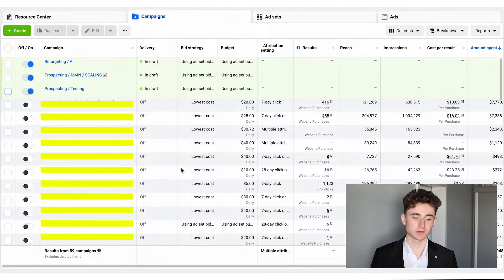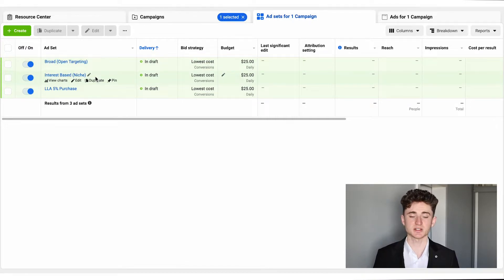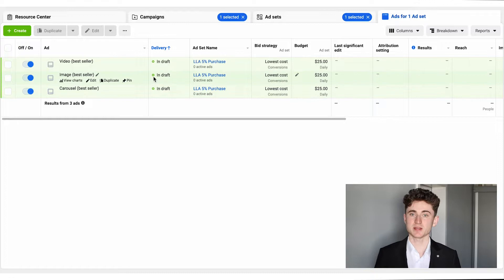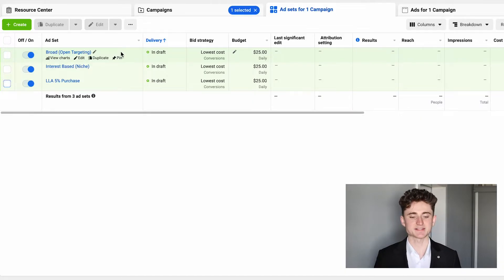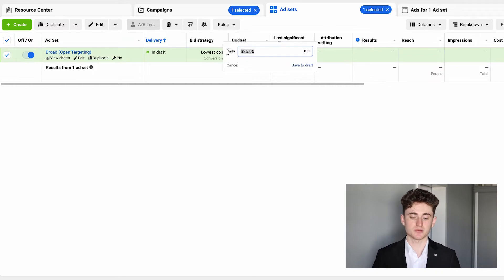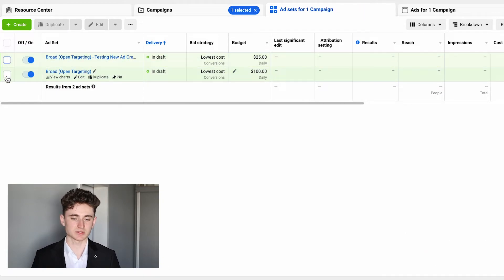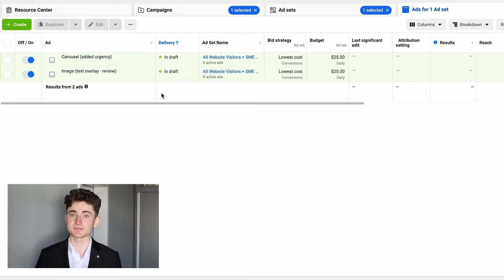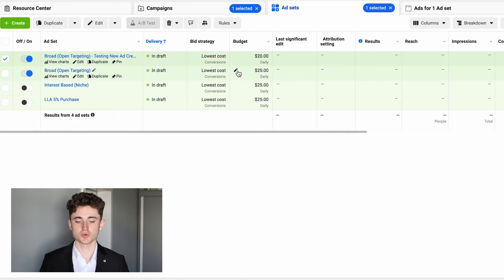The Most Profitable Way To Structure Your Facebook Ad Account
I usually get asked about how to structure an ad account for the best possible results.

So, in this video, I’ll answer this question and I’ll explain my approach that works for all types of businesses and products out there.

Schedule a discovery call with me - a polished Digital Marketer to get a strategy plan for your business